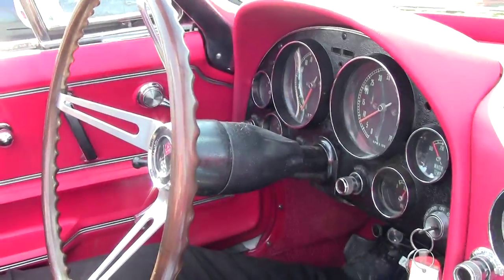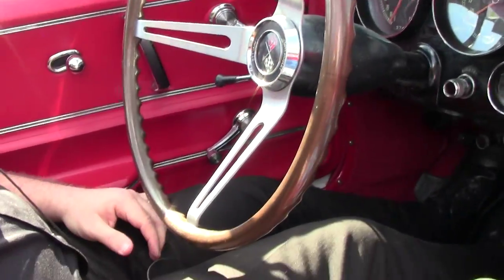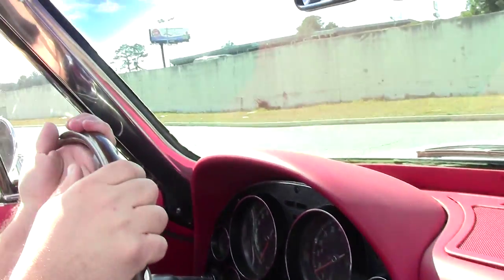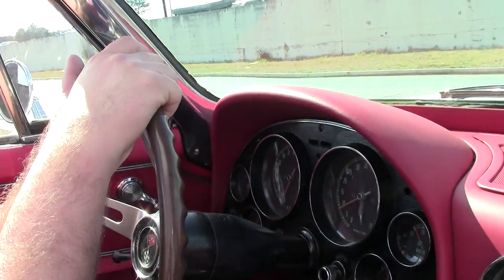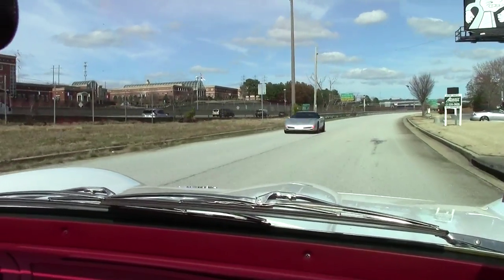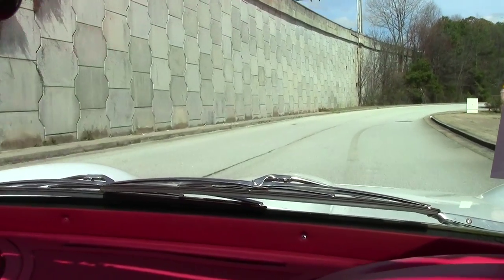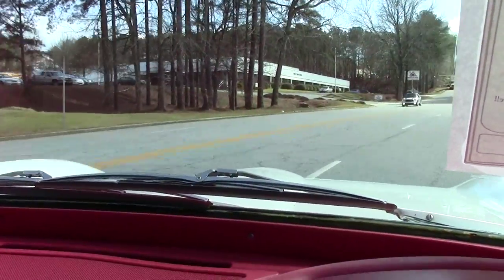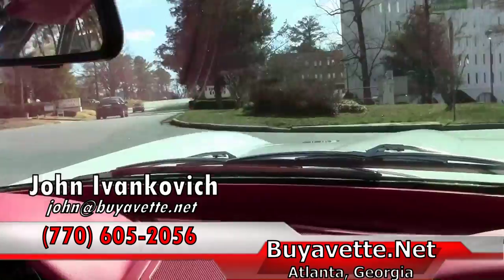1966 Corvette Convertible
1966 Corvette Convertible For Sale

Code correct Ermine White exterior, code correct Red vinyl interior, White convertible top. NOM 350ci engine, 4 speed manual transmission. Features include power antenna, AM/FM radio. CURRENTLY BEING SERVICED, COMING SOON TO OUR INVENTORY! Originally assembled on July 13, 1966, this 1966 Corvette Convertible comes in the classic White/Red color combination, and is in nice driver condition. This car's paint is good-vg with a good shine. Convertible top is BRAND NEW, as is the weatherstripping. Chrome bumpers, exterior door handles, and taillights look to be older or original. Rally wheels are vg, with BRAND NEW radial whitewall tires showing full tread depth remaining. The interior of this 1966 Corvette Convertible shows BRAND NEW carpet, seats, and seatbelts, good condition steering wheel, and vg dash pads and center console. Correct appearing AM/FM radio is in place, and a Hurst shifter has been added. The engine in this 1966 Corvette Convertible shows casting number 3932386, and an August 13, 1969 casting date. Correct air cleaner and exhaust manifolds are in place. 1967-68 L79 valve covers have been added, and the frame is solid and rust-free.